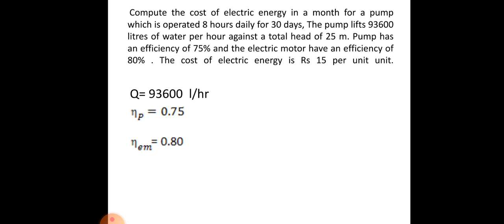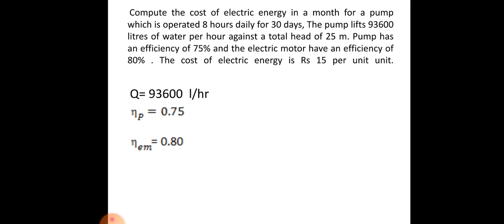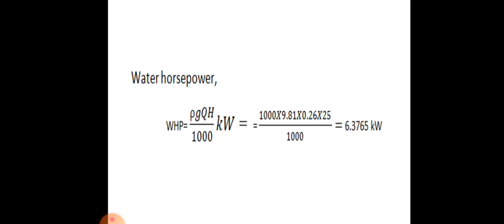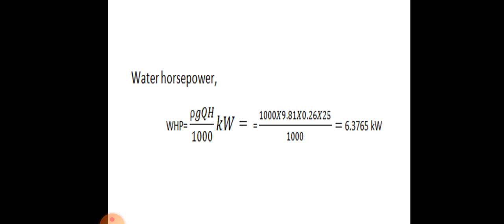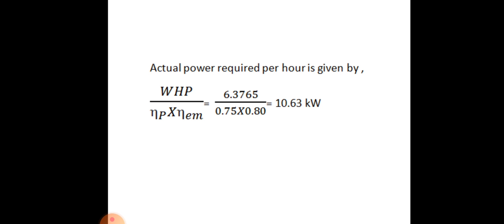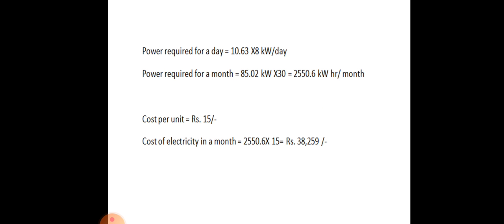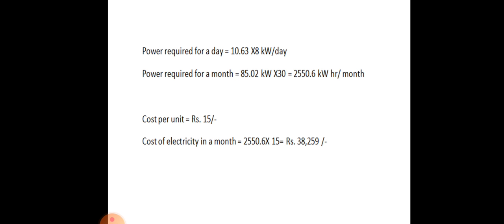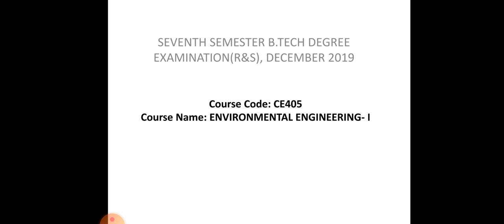Solved university question- Pumps